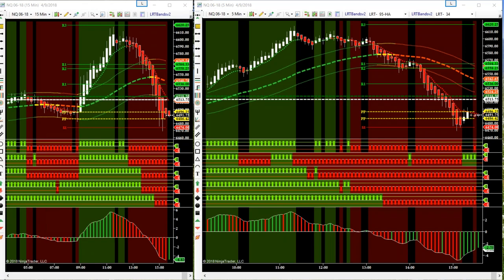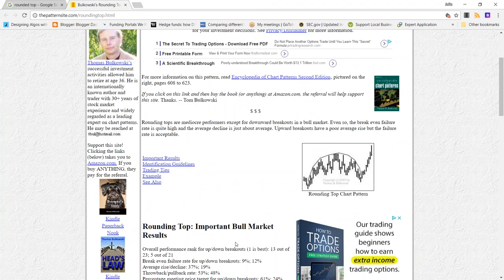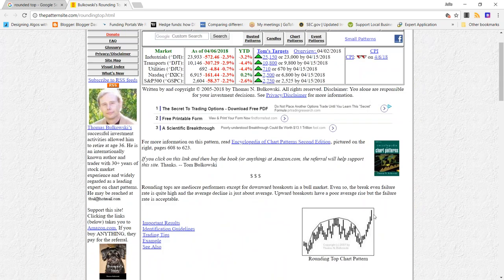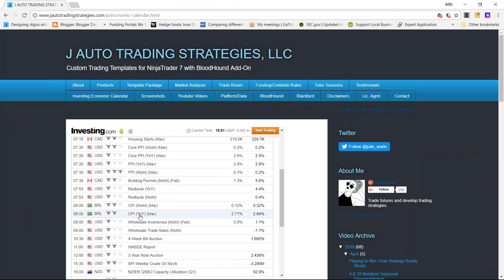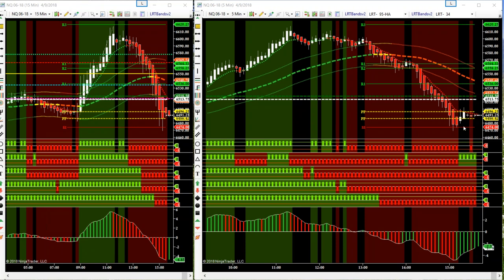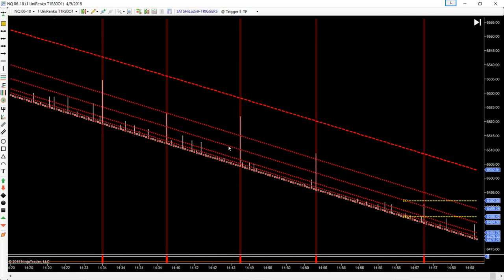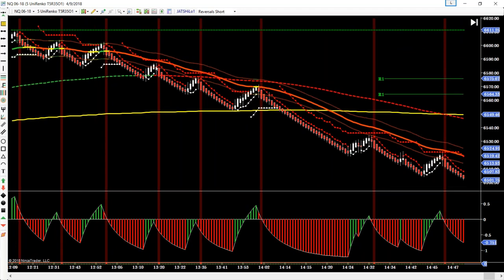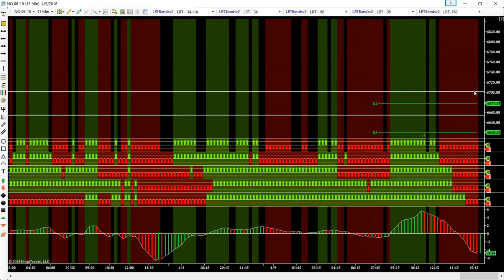4-9-18 NQ - Intraday Rounded Top Pattern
4-9-18 NQ - Intraday Rounded Top Pattern

NinjaTrader BloodHound Users featuring J Auto Trading Strategies customized Template Solvers

RISK DISCLOSURE

All videos and commentary are provided for educational purposes only and clients should not necessarily rely on the content or policies as they may differ with regards to the entity that you are trading with. Further, any opinions, analyses, prices, or other information contained in these videos or on this website is provided for educational purposes, and does not constitute investment advice or solicitations to trade. J Auto Trading Strategies, LLC ("JATS") will not accept liability for any loss or damage, including without limitation to, any loss of profit, which may arise directly or indirectly from use of or reliance on such information.